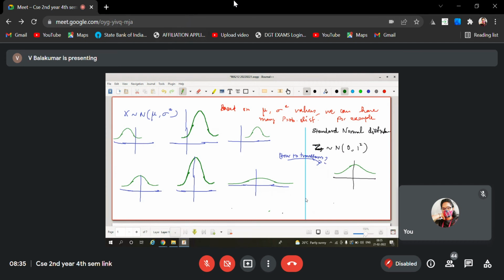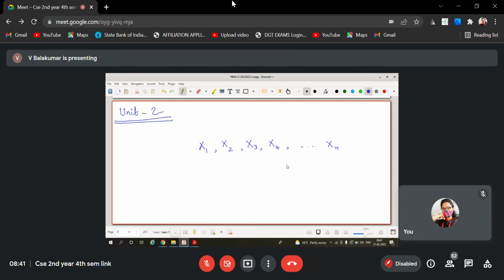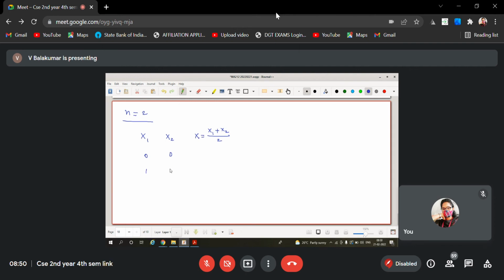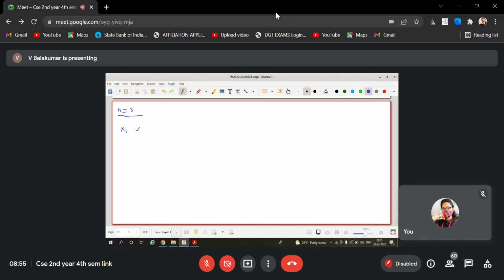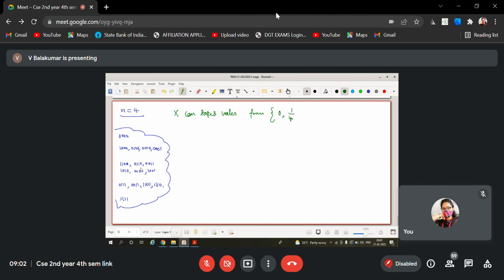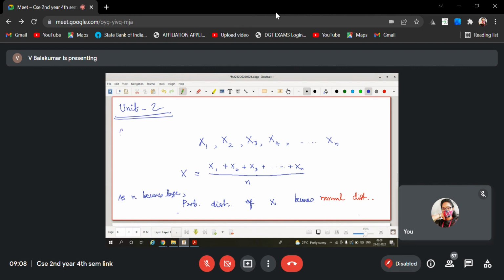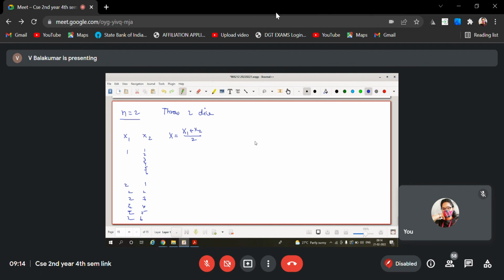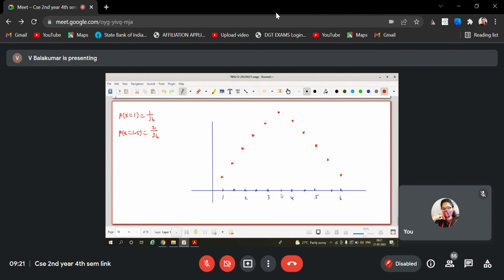MA212 class 10